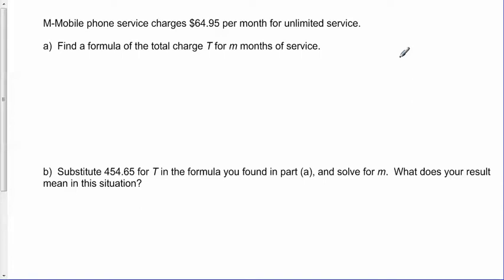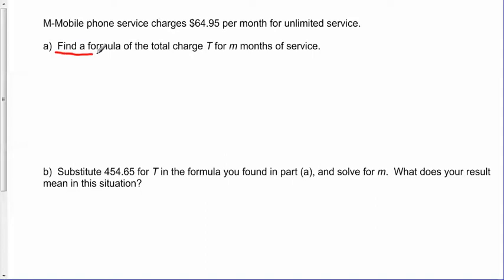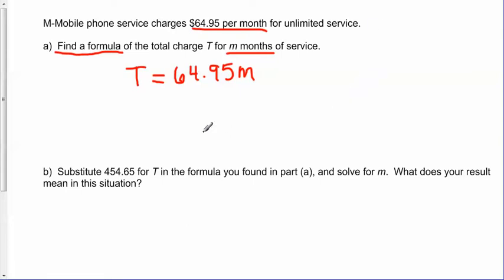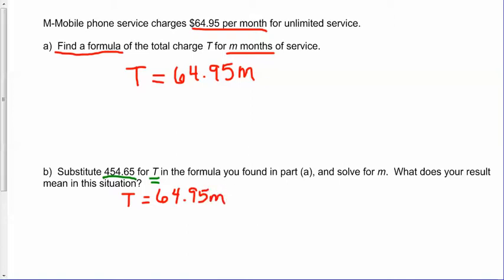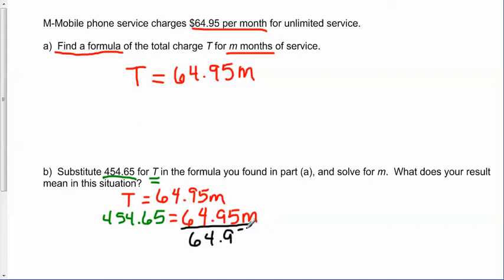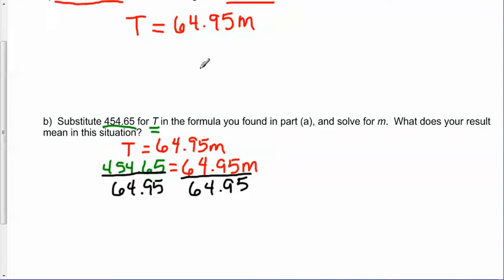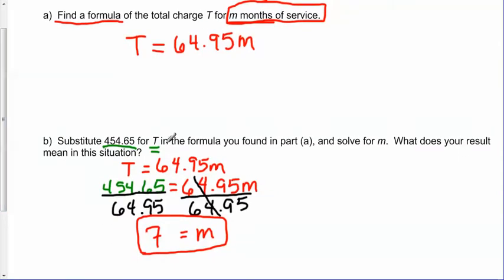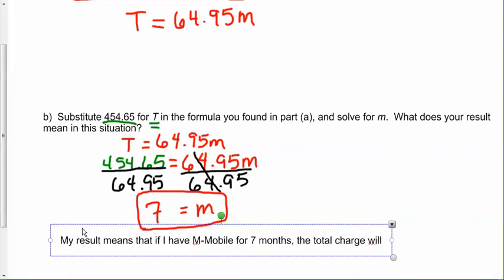Find a formula for the cost of phone service and substitute in a value